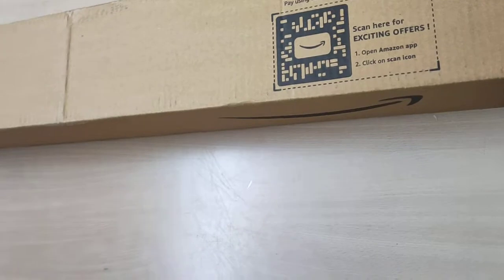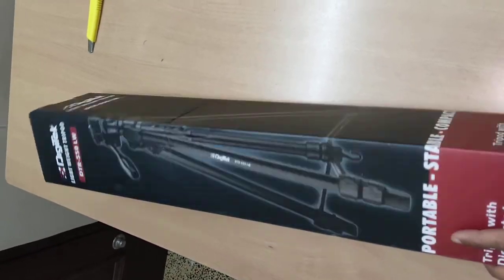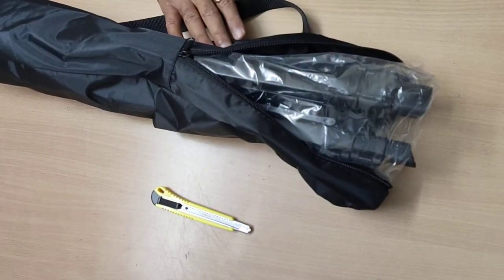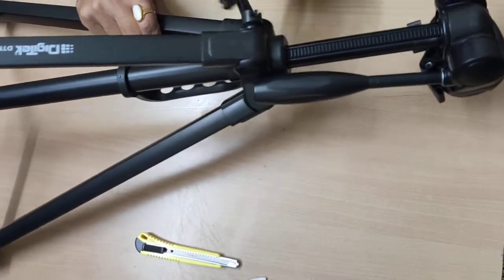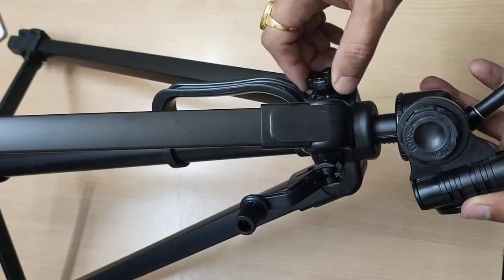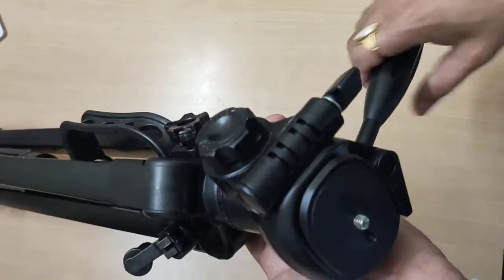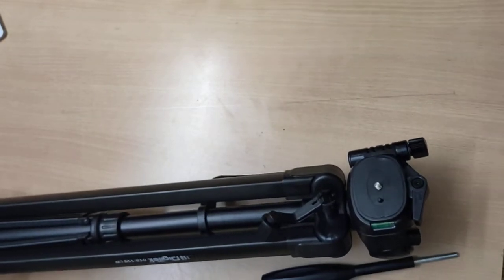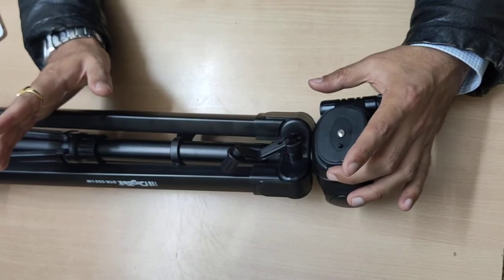Thorough Review - Digitek DTR 550LW Lightweight Tripod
A detailed review about the Digitek DTR 550LW Lightweight Tripod.

Please comment regarding about any queries that you might have about this product.